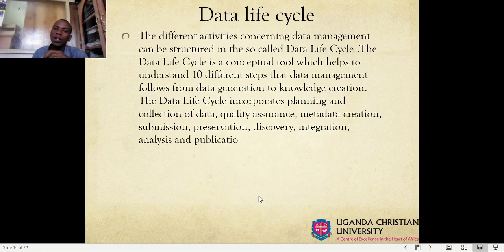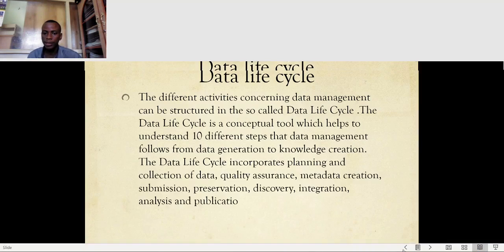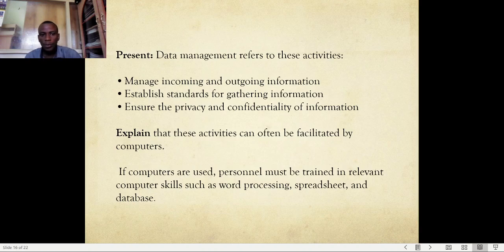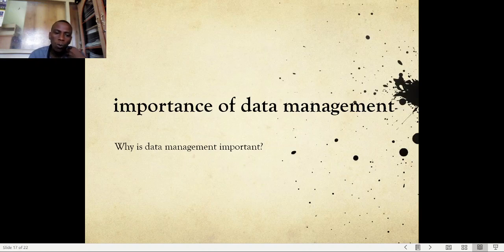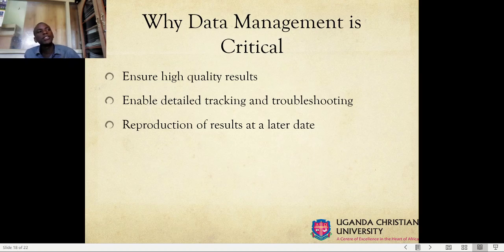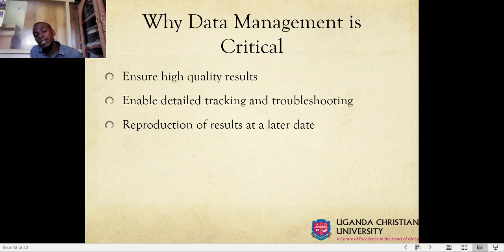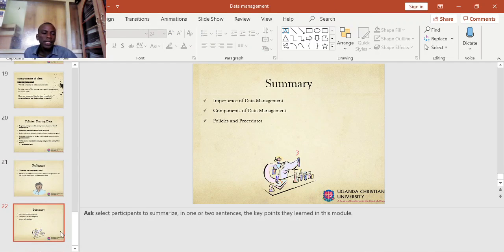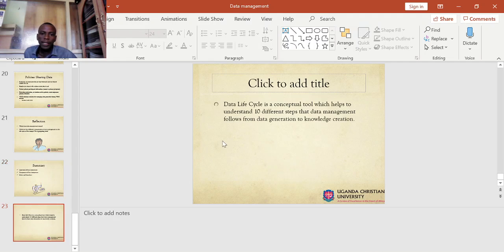Data Management cont..